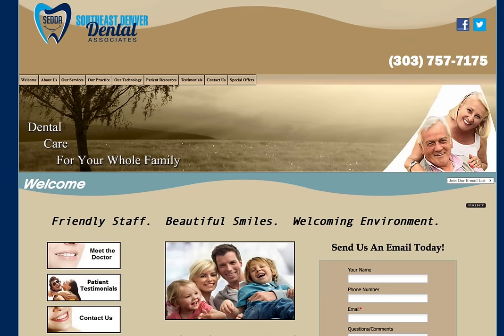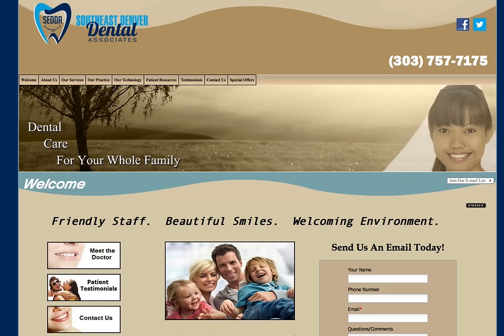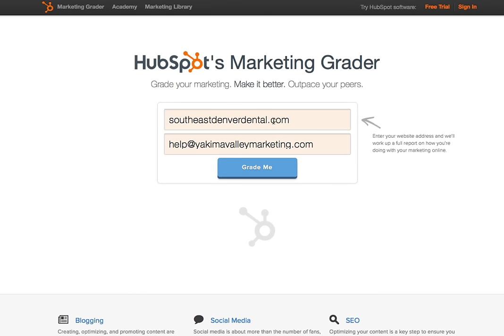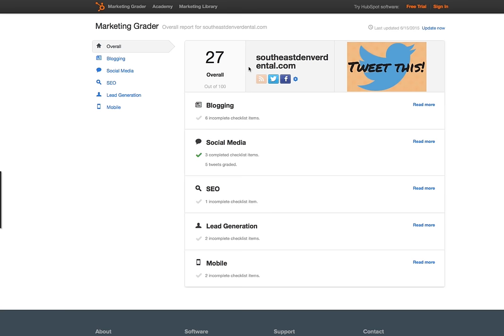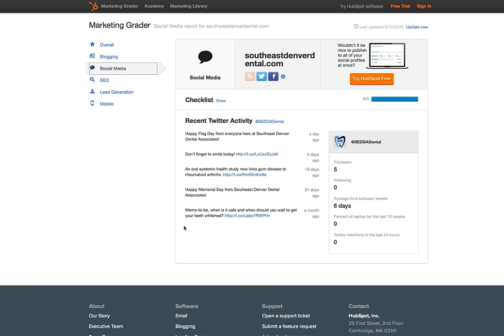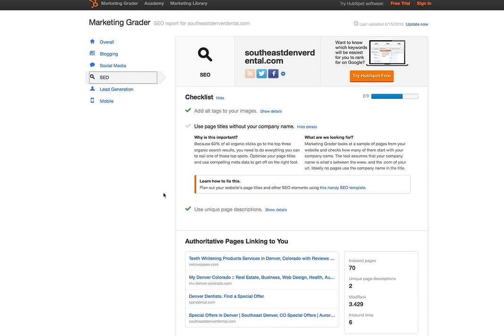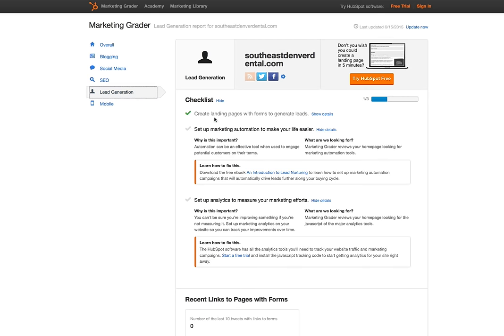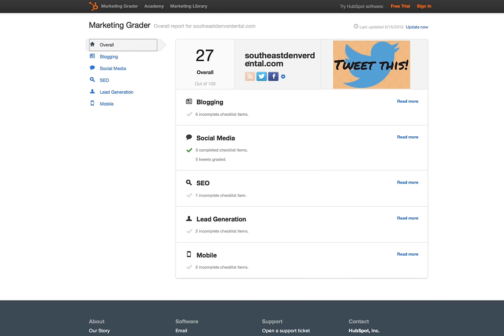Visual Website Optimizer Tool - How to Get a Free Website Analysis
Need to check your website performance? This video shows you how to check the performance of your  website and online presence with a free tool. It is very simple and easy to use.

Here is the quick link to the marketing grader I referenced in this video